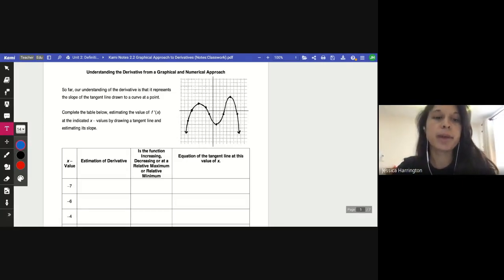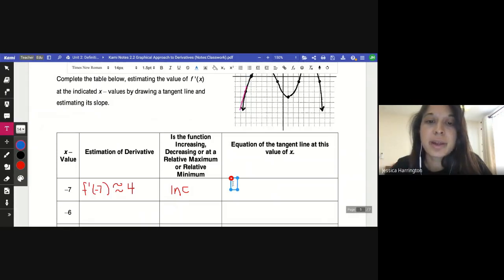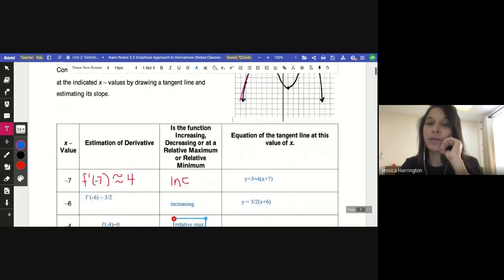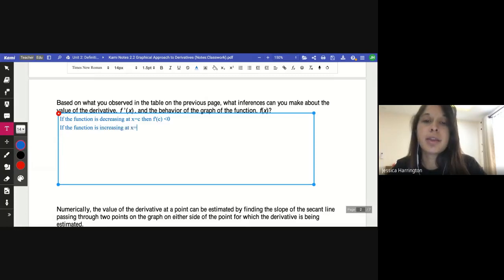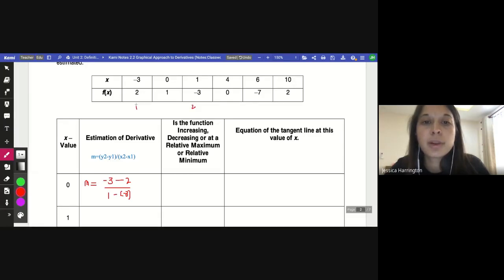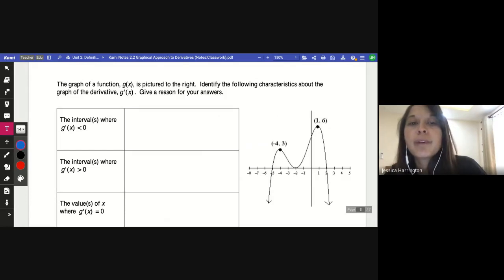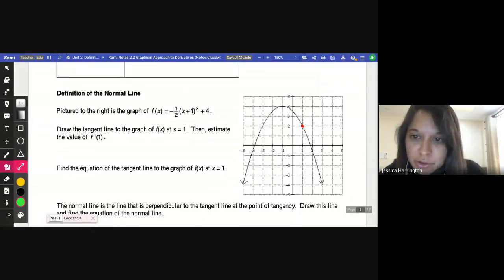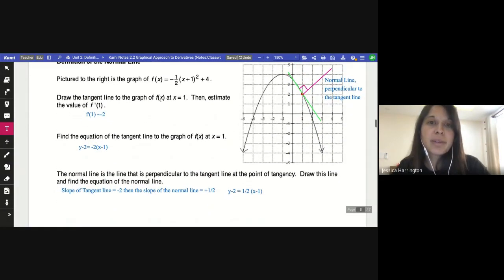AP Calc (2.2) Determining Derivatives Graphically